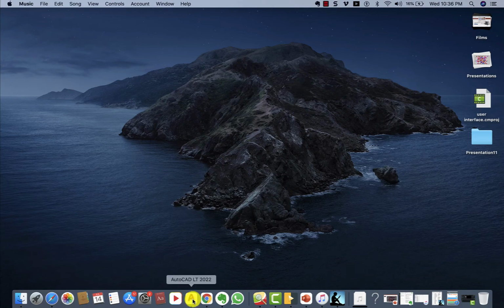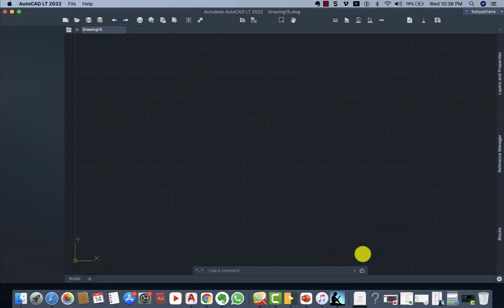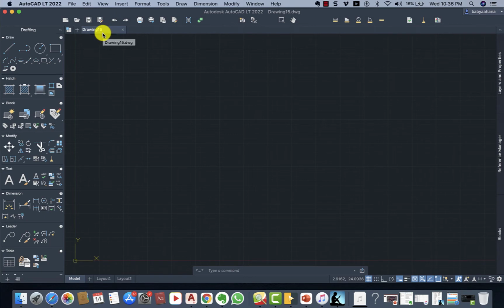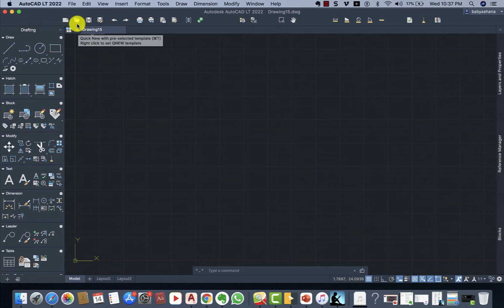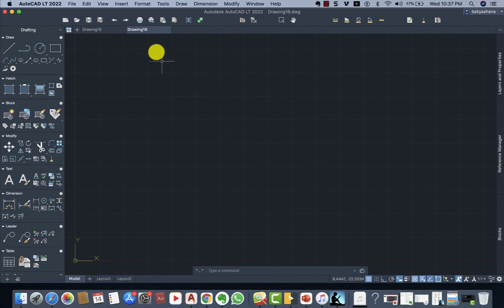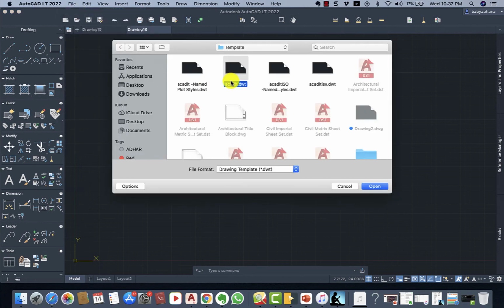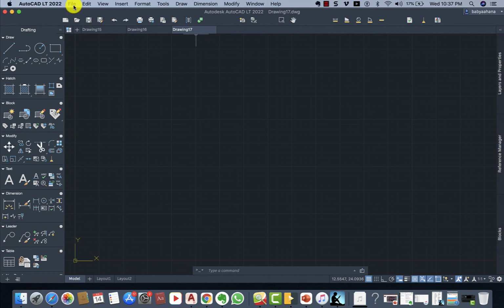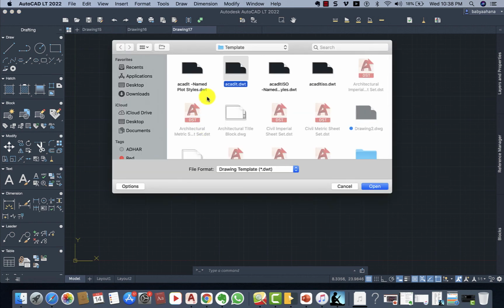Starting a new drawing file in AutoCAD